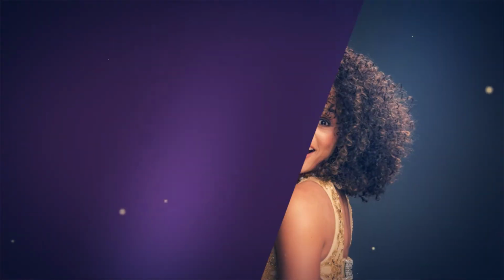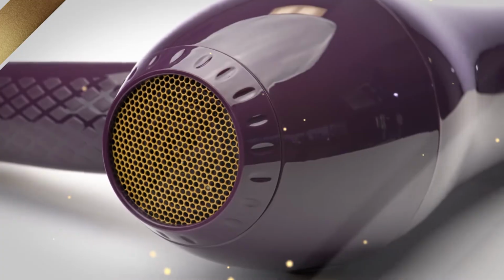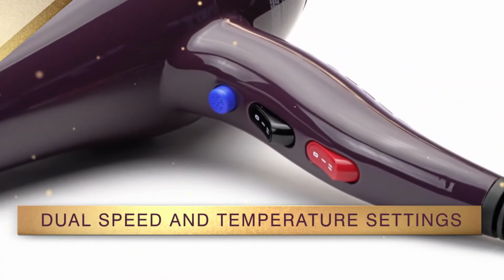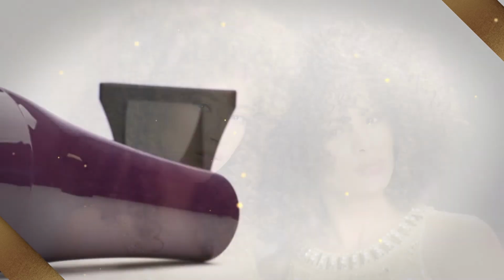CHI Deep Brilliance Hair Dryer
Create brilliant shine with this dynamic hair dryer boasting an AC motor that generates 1875 watts of powerful airflow and heat, making drying time quick and quiet. The ergonomic handle design with grip detail provides comfort and balance during styling. The optional comb attachment smooths highly-textured hair and an air concentrating nozzle helps direct airflow for faster styling. Cool-shot button helps to smooth the hair cuticle to lock-in styles and lock-out frizz with added shine.